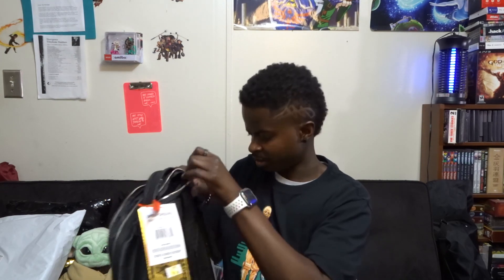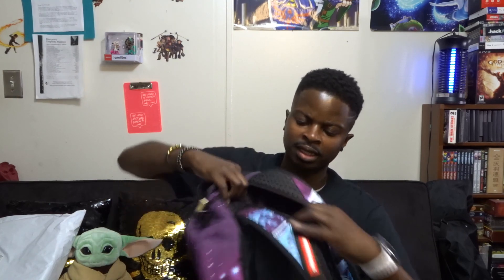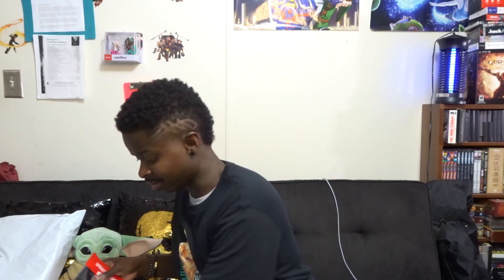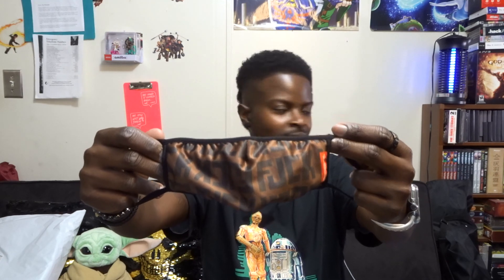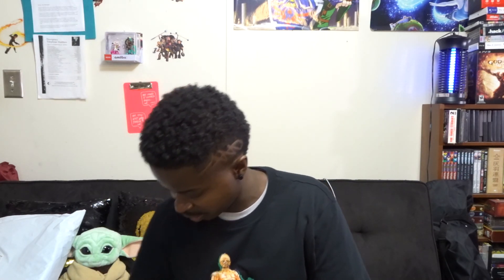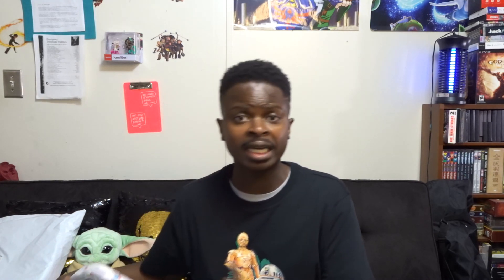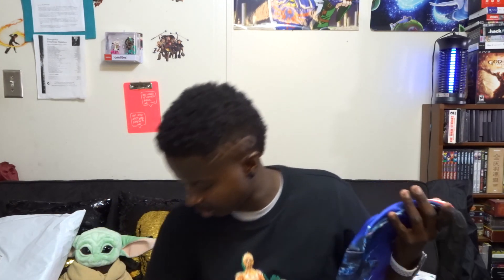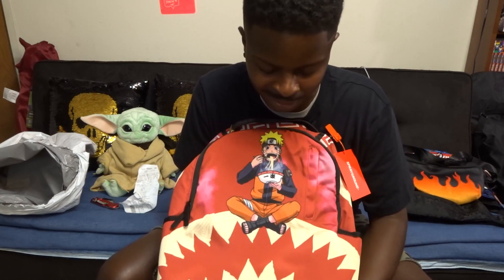Sprayground Haul Unboxing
Join me as I unbar some spray ground items I found.  Some were for a great price as well.  This line has some really unique pieces and there is always a hidden stash pocket on most of the bags.